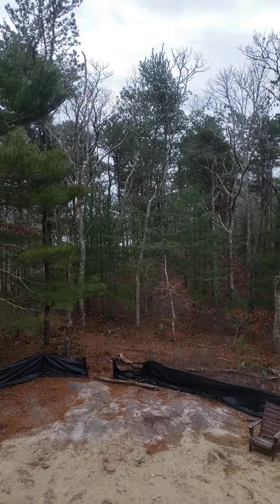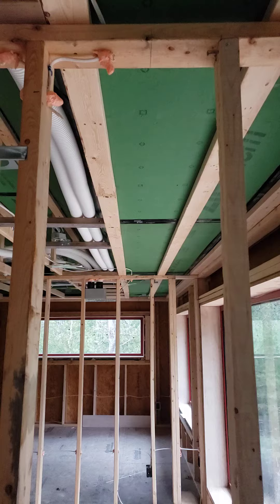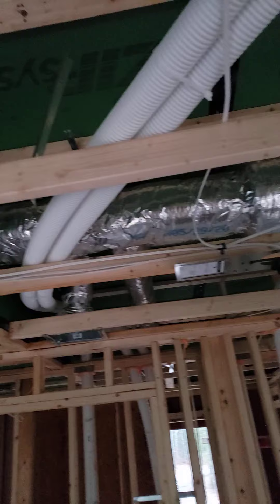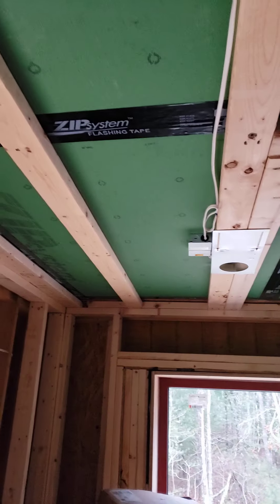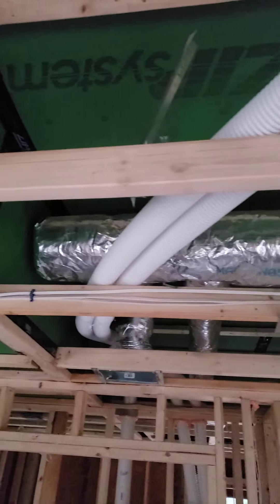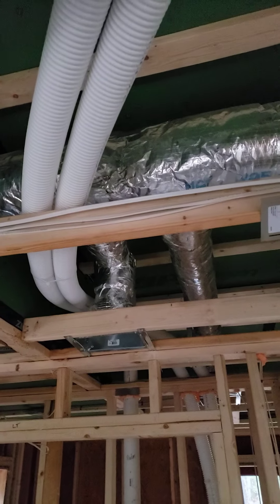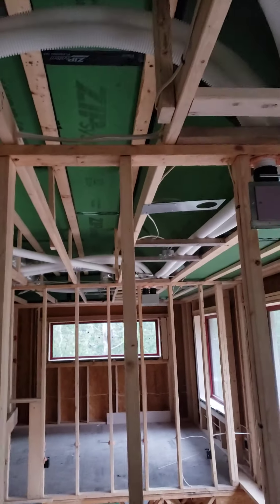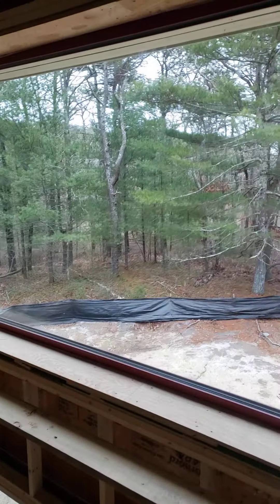A Second Look at the Manufactured Attic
Let's take a second look at the manufactured attic on the second floor and all the equipment within.